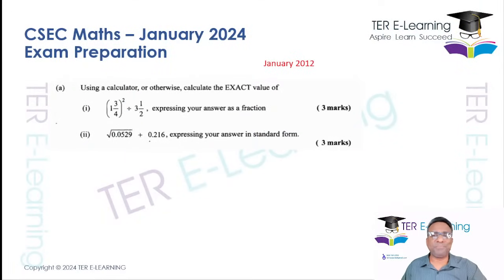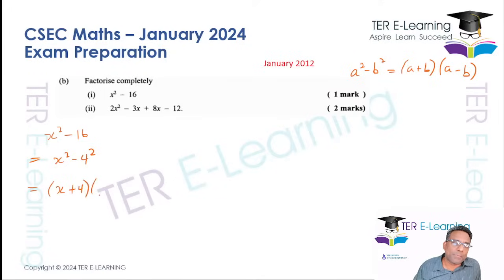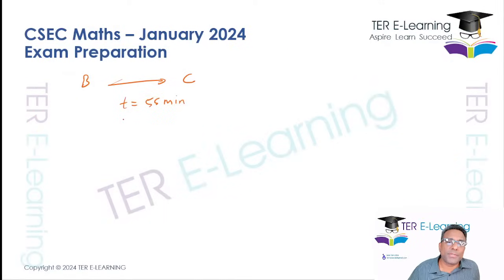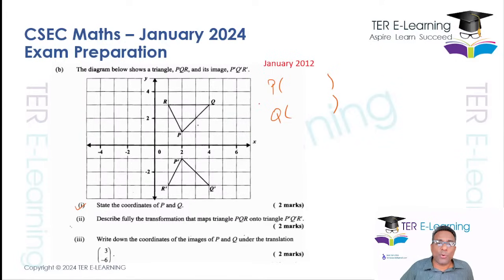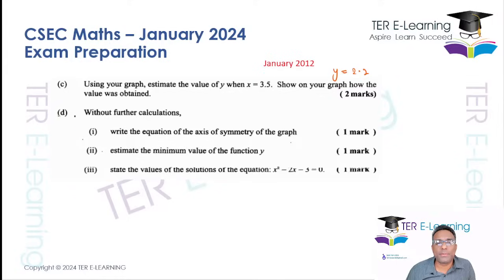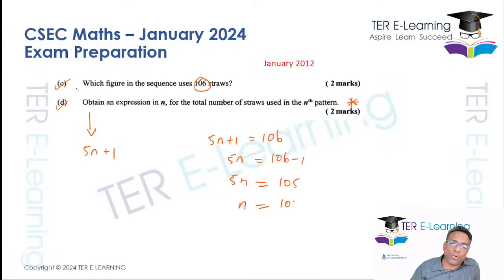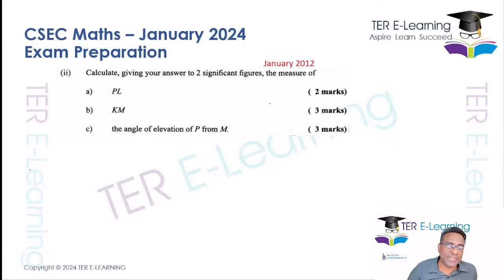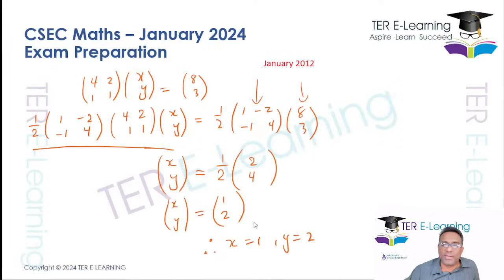CSEC Maths - Exam Preparation (January 2024) (Terry David)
Exam Preparation for January 2024 CSEC Maths - Terry David